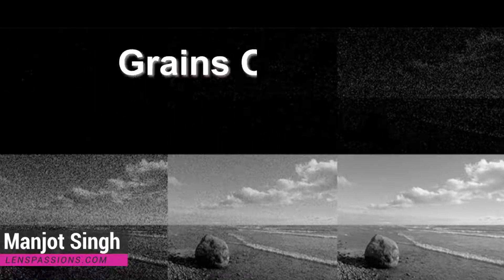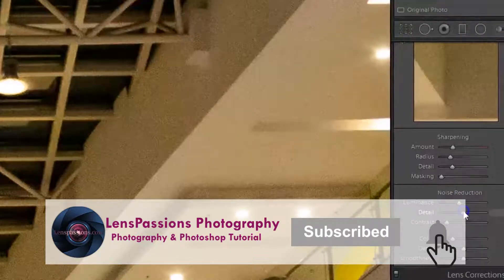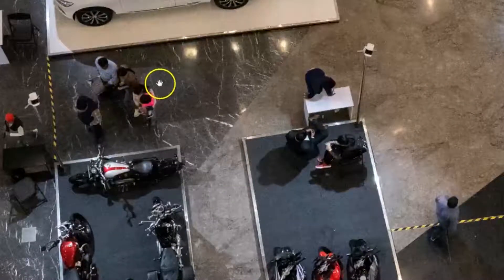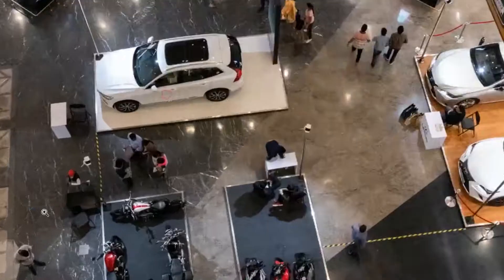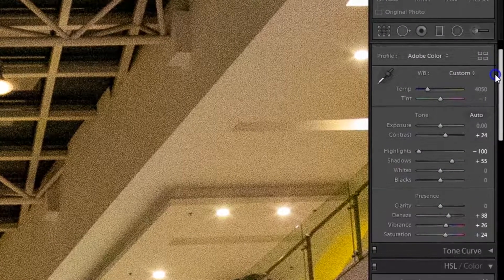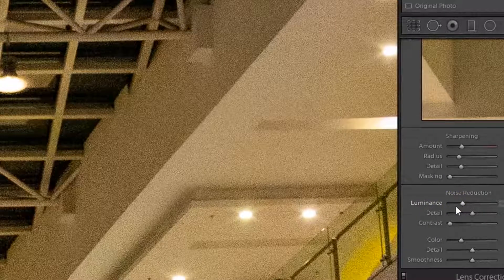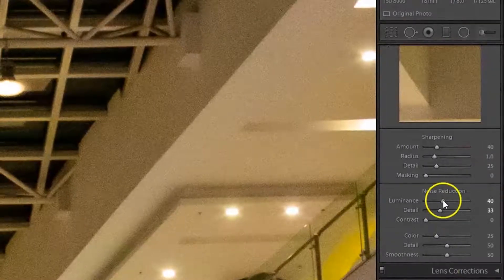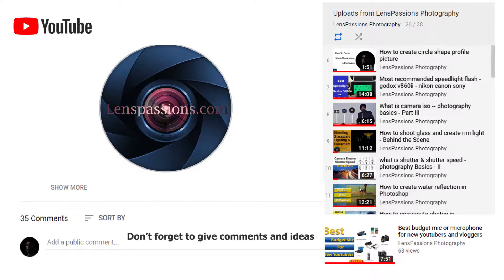How lightroom simple sliders will reduce noise or grains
With the help of lightroom , learn how we can reduce the noise or grains easily from image photo . By adjusting noise reduction sliders.Noise mostly happen because of High ISO , Higher the ISO Higher the Noise .
Increasing ISO has consequences. A photo taken at too high of an ISO will show a lot of grain, , also known as noise.

Photoshop Tutorials by Webflippy - How to Reduce Noise in Photoshop | Remove Grains From Photos | Noise Reduction